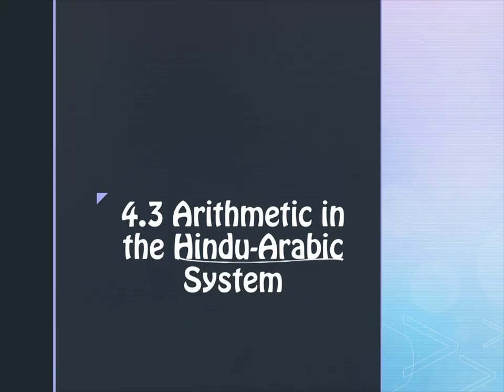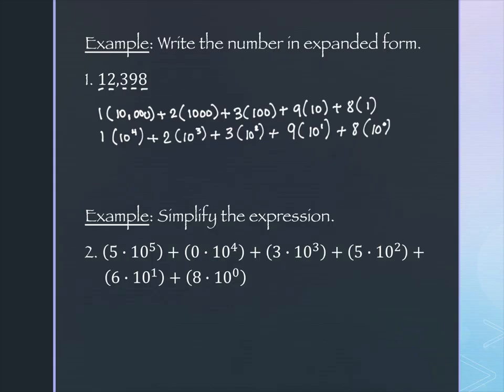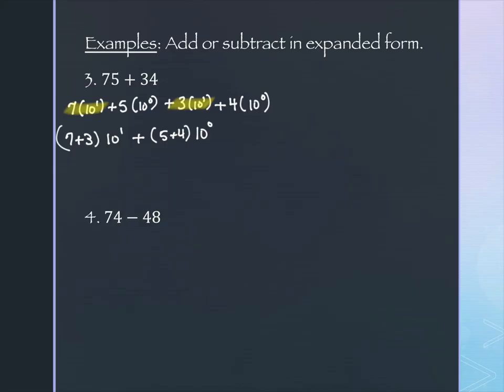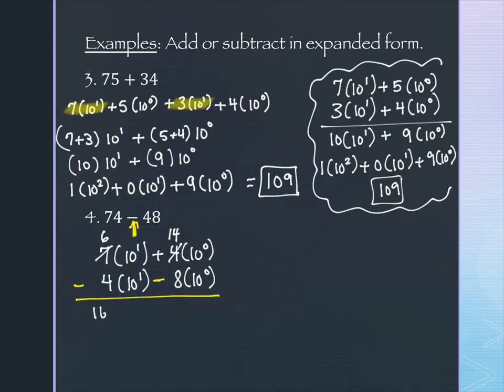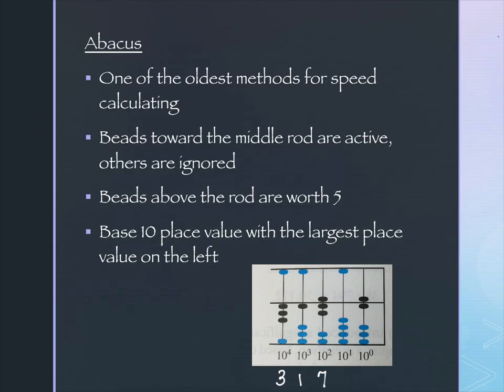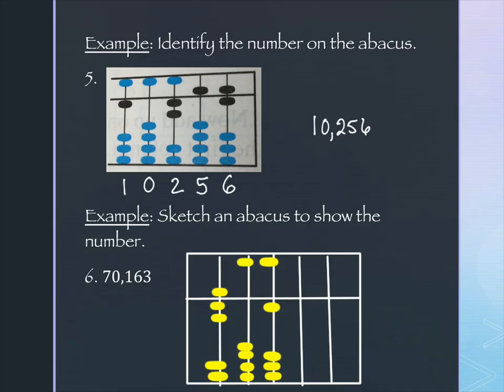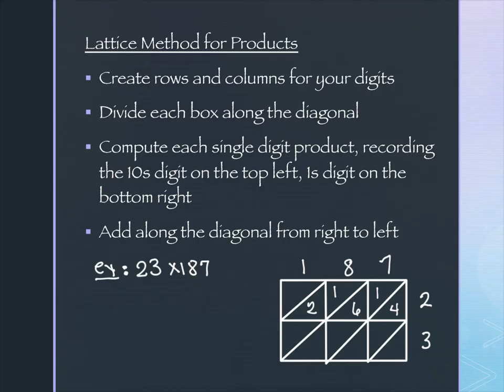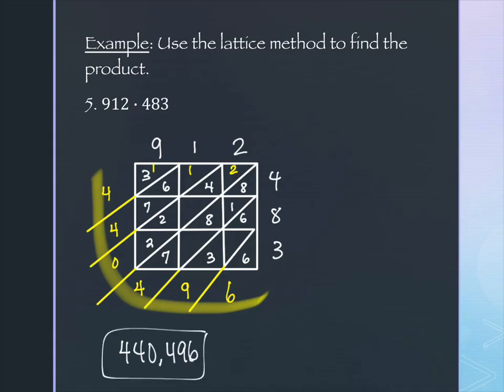4.3 Arithmetic in the Hindu Arabic System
Contemporary Math, Sprint 2025